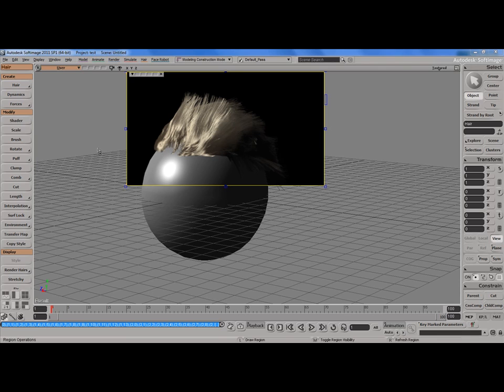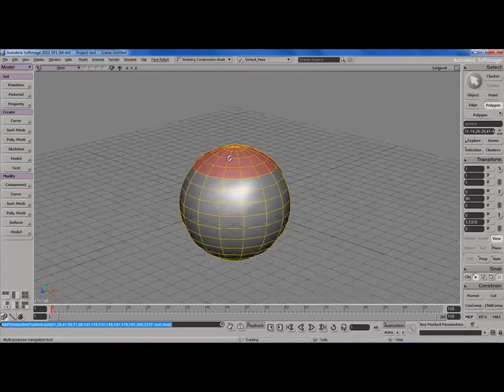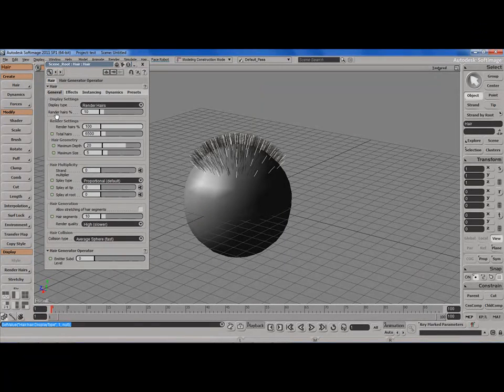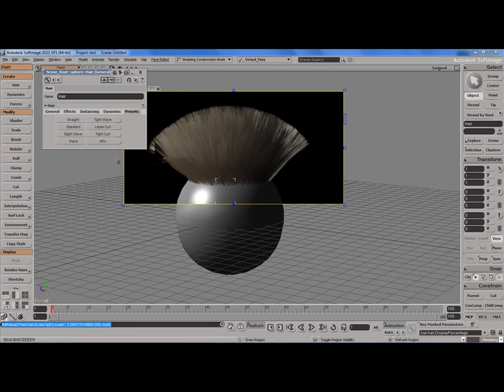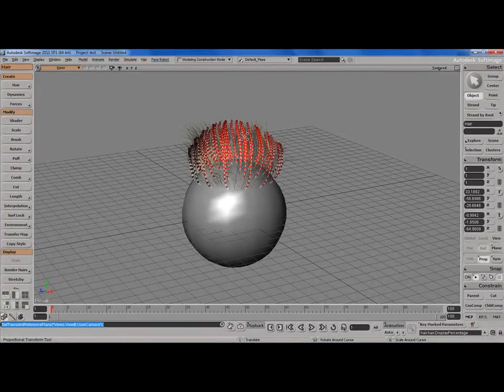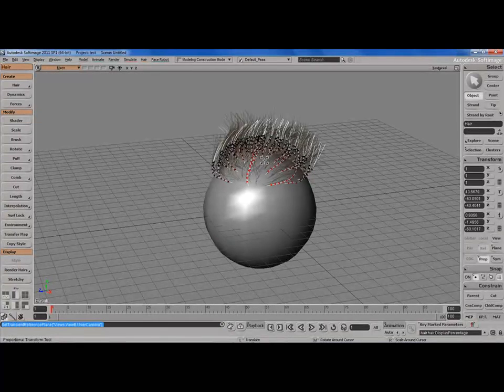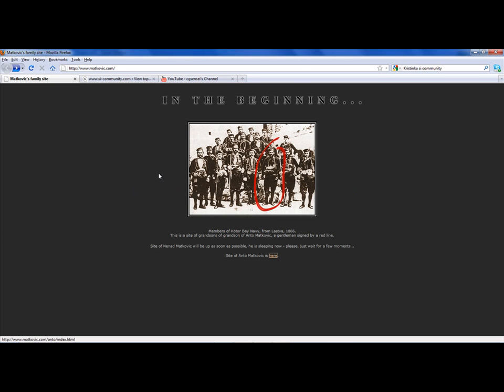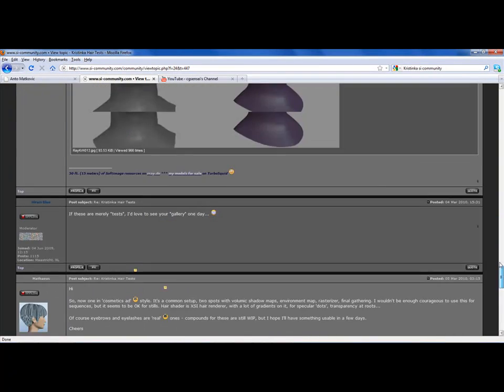Softimage hair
View in HD for best results!

A short tutorial showing the basics of hair in XSI and some of the basic attributes and tools. Also, some info on external hair system Katinka.

Any tutorial suggestions just let me know!